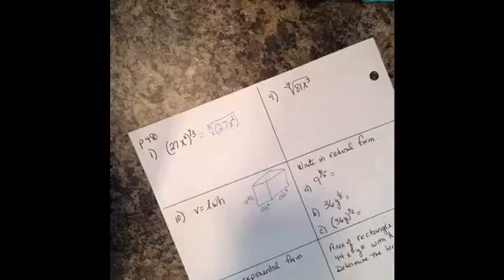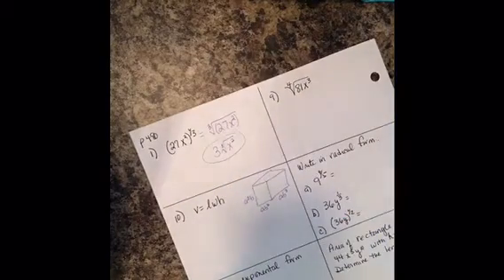Chapter 7(1-5) test review part 1